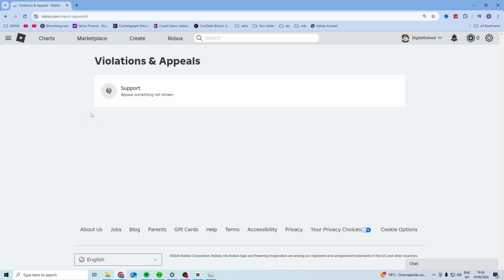How To Check Ban History In Roblox (2025)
In this video I'll show you how to easy and fast check your ban history in roblox and check your past bans and violations. The method is very simple and clearly described in the video. Follow all of the steps & see how to check when you got banned in Roblox